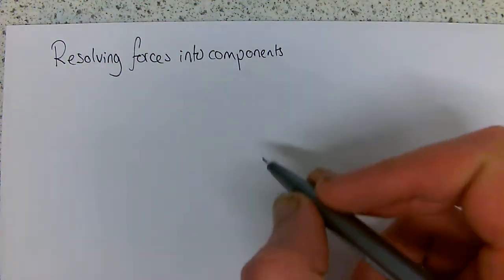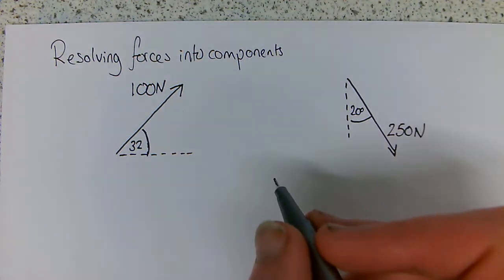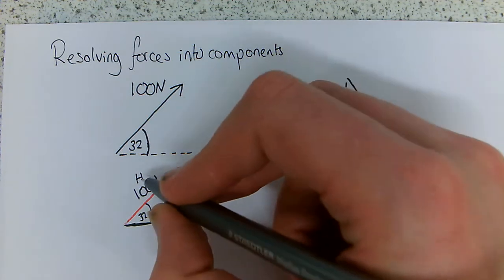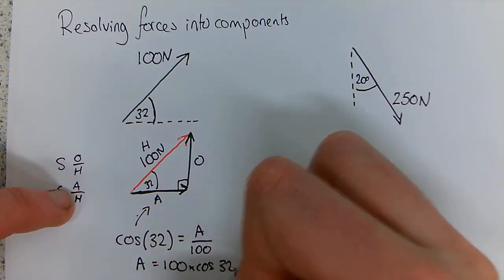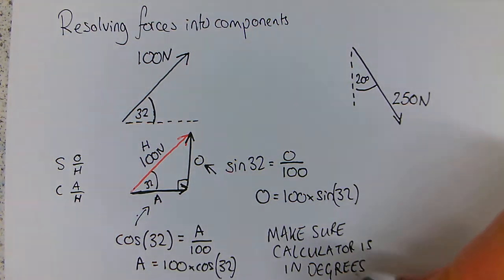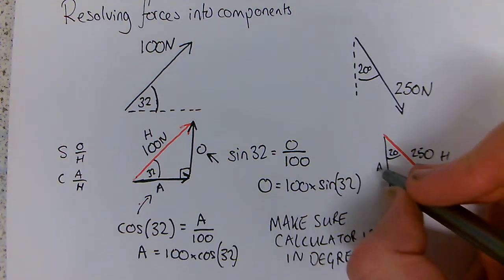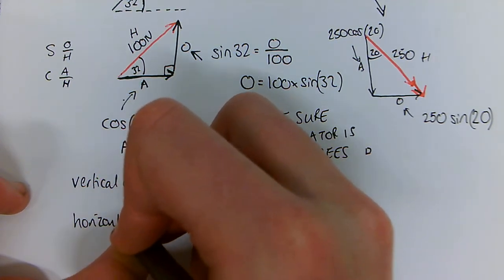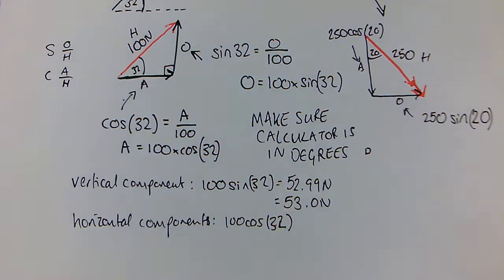Resolving Forces into Components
Resolving forces into horizontal and vertical components.